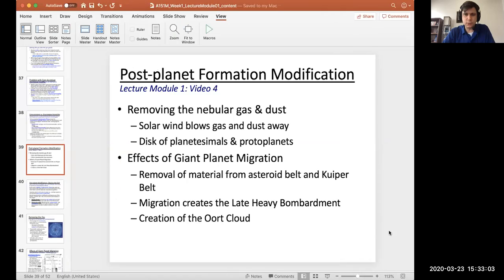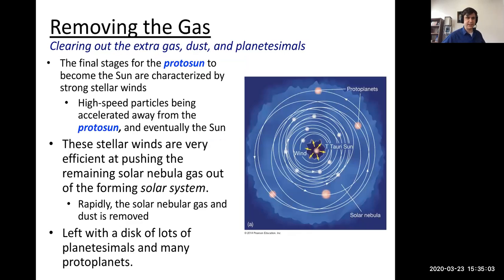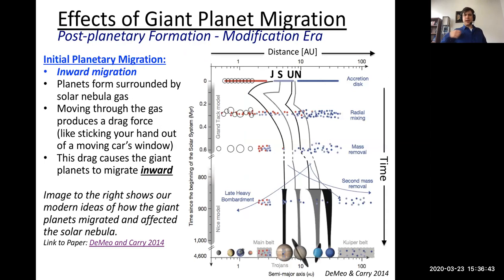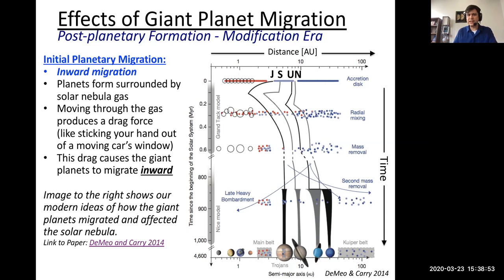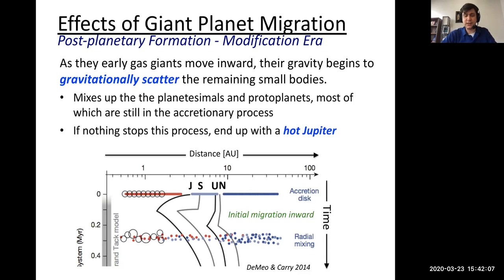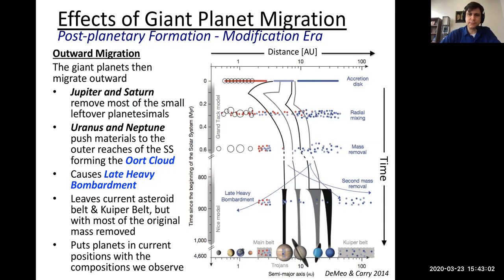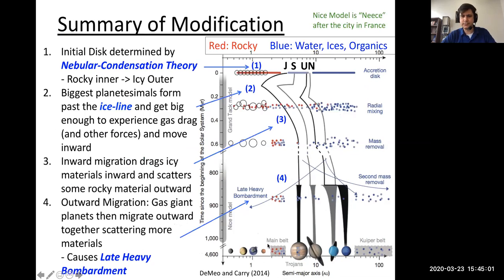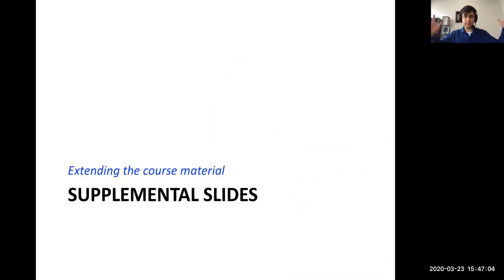2.2.3 Post planet Formation Modification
In this video, we cover what happens after we have built the planetesimals and protoplanets. The formation process is messy, and leaves behind a lot of gas, dust, planetesimals, and protoplanets. We need to clean it up to get our current solar system with planets practicing good social distancing by being in relative isolation. In the process, we will leave behind an asteroid belt that has a lot of material removed, but still has lots of leftover planetesimals and protoplanets that we now call asteroids. The same will happen for the Kuiper Belt and the Kuiper Belt Objects. Due to gas drag and protoplanetary disk physics, the giant planets will form and then experience inward followed by outward migration. This movement of the giant planets from their formation location to their current location gravitationally throws around the remaining planetesimals and protoplanets they encounter, either ejecting them entirely from our solar system, throwing them to the outer reaches forming the Oort Cloud, or setting them on trajectories where they impact the other planets causing the Late Heavy Bombardment.